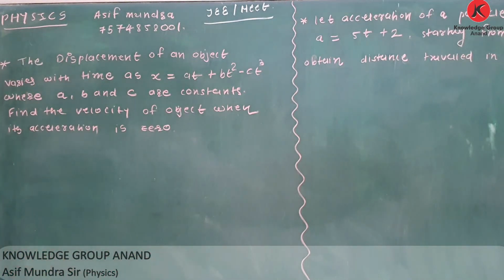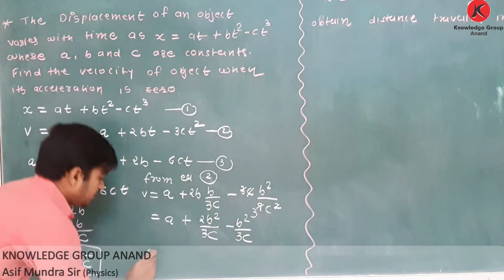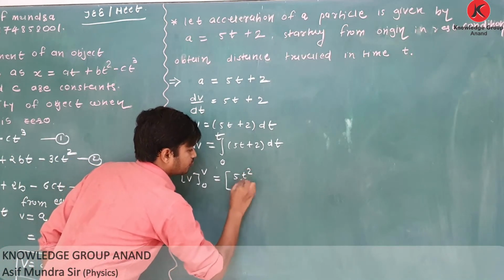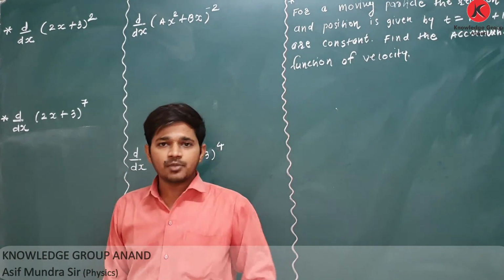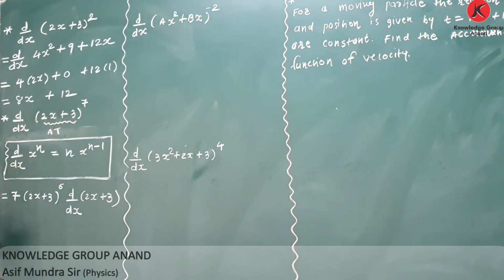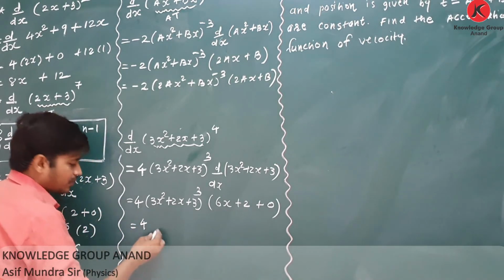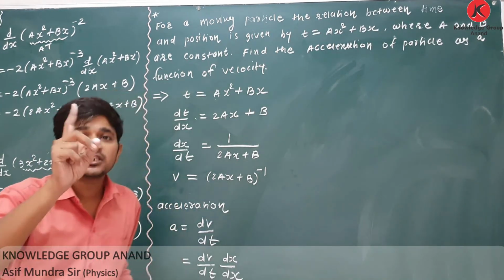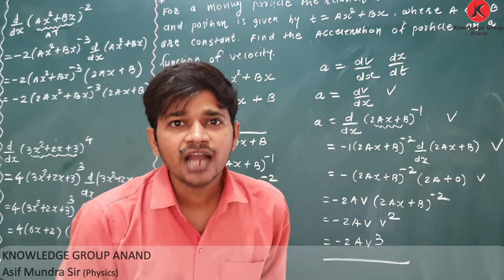Class 11 Eng. Med. - Physics : Chap : 3 : Motion in a straight line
JEE / NEET QUESTIONS